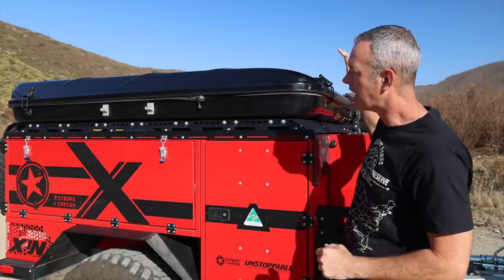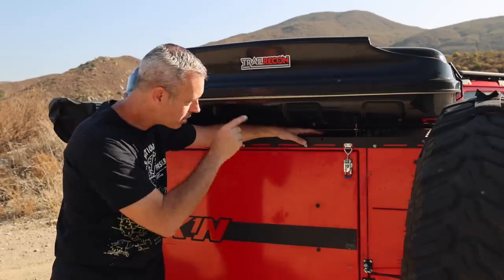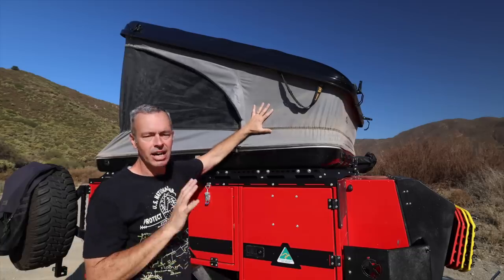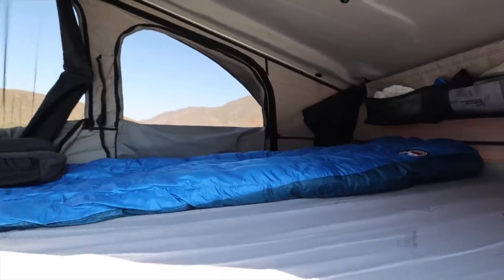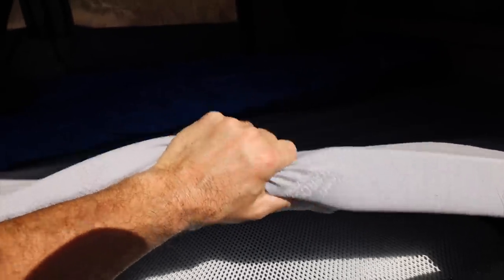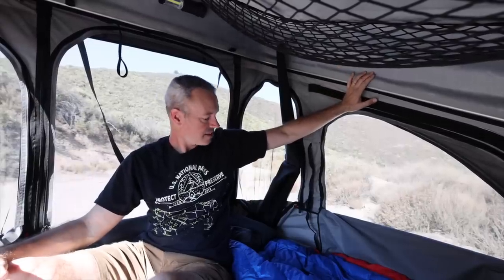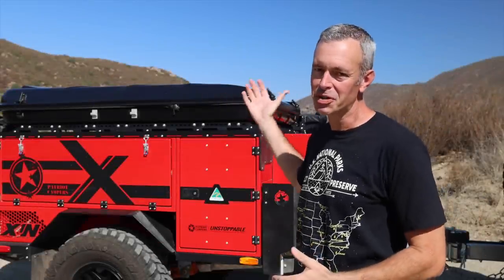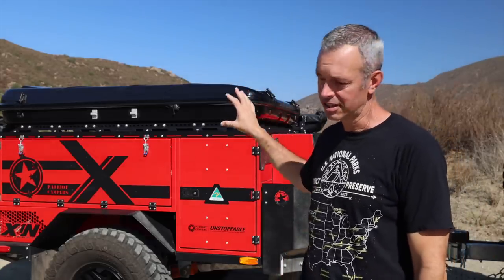Is the James Baroud Roof Top Tent Still the Industry Standard?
I've owned this James Baroud Space roof top tent for just about 6 months, I've had it out many, many overland adventures and in this video I'm going to  review it and share with you the things I like and some of the criticism I have.

🌐 TRAILRECON.COM 🌐